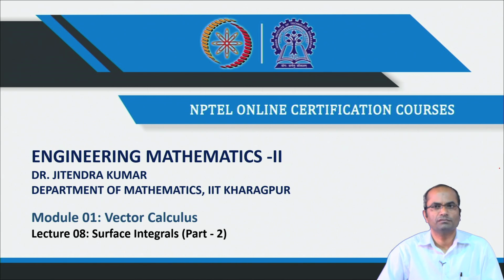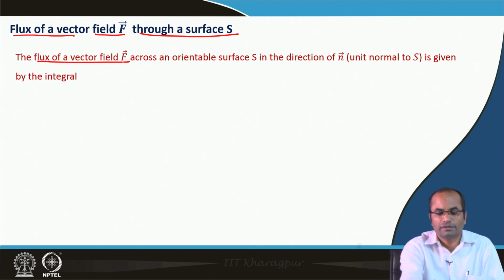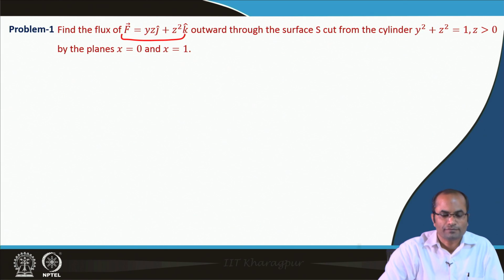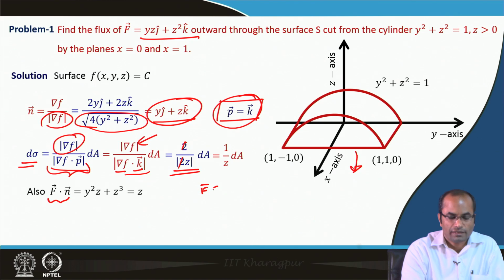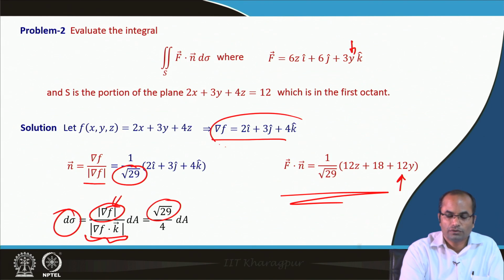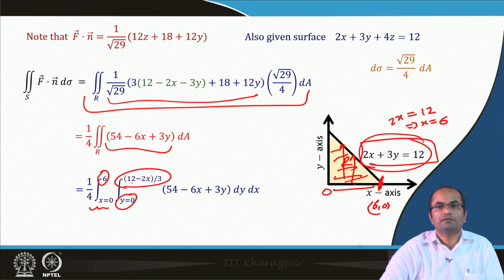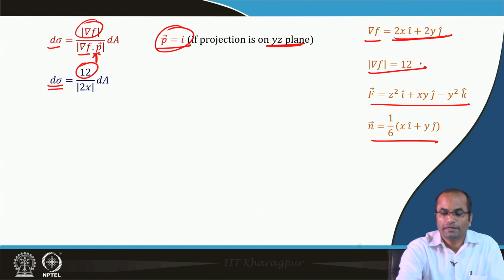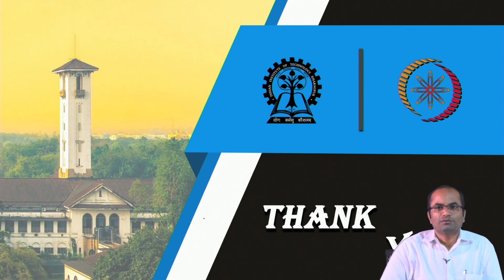Lecture 08: Surface Integral – II